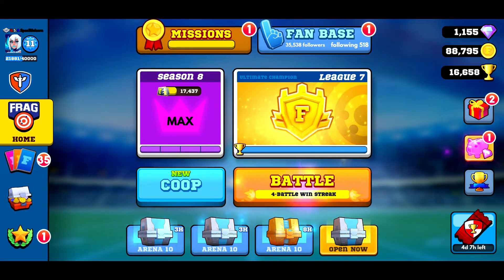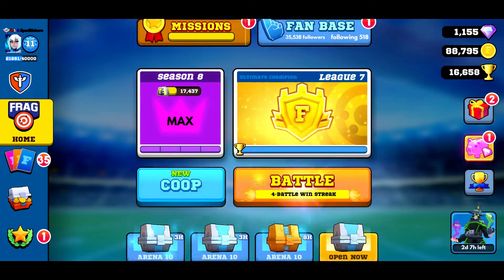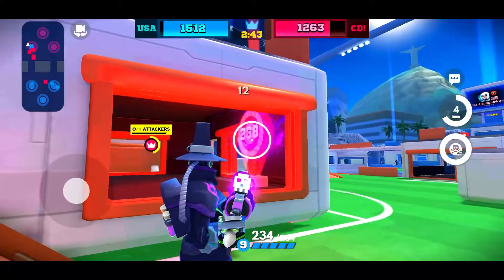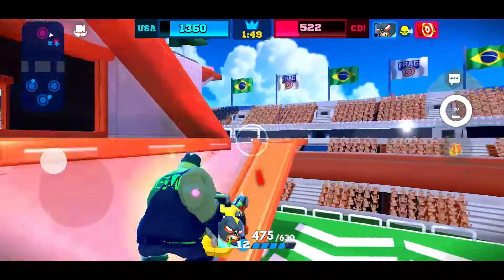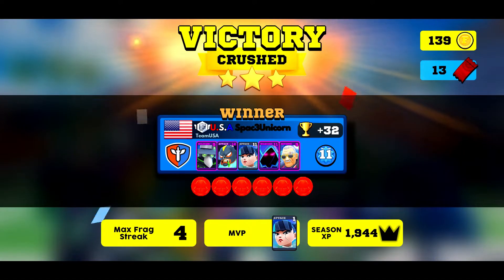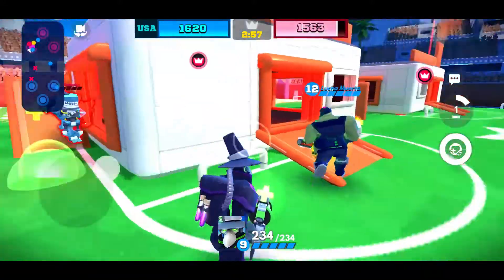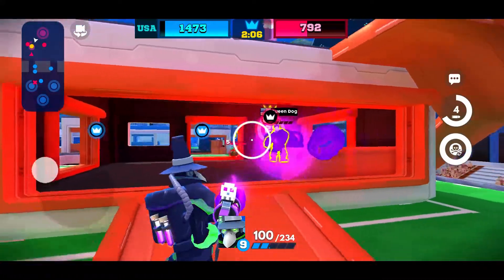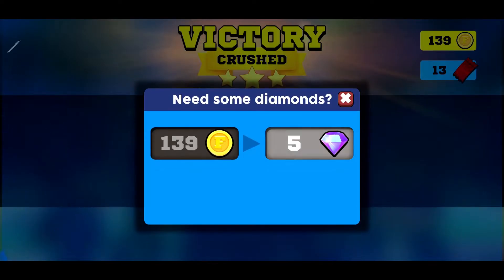*NEW* Character the Crow: FRAG Pro Shooter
Welcome Everyone I am Spac3Unicorn and I am bringing you the newest Charater to the FRAG Universe, that being Crow so today I will be doing my first impressions and my reaction to the character and his abilities so with that being said lets go check him out.

So as you Guys and Gals may or may not know there is a *NEW* Character in FRAG that being the Crow I just fully unlocked him and wanted to bring you guys my thoughts on this card and how he fits into the meta currectly as well as if I like him or not so with that being said lets go check this guy out.

REAL-TIME TEAM DUELS!!
o Challenge thousands of players in FAST and INTENSE real-time 1v1 matches!
o Control your character in First-Person or Third-Person View - they will shoot AUTOMATICALLY!
o SWITCH RAPIDLY between your heroes and get the advantage!
o Dying isn’t that bad: RESPAWN INSTANTLY as another character!

ASSEMBLE THE MIGHTIEST TEAM!!
o Build your BATTLE DECK to fit your game style: offensive, defensive or balanced!
o Over 60 UNIQUE CHARACTERS to choose from to make your Battle deck!
o Each character has a UNIQUE POWER to turn the tides of a fight: try them all to find combos!
o UPGRADE your character to make them even more awesome!

MAKE FRIENDS, RIVALS, AND BECOME A SUPER STAR!!
o Expand your FAN BASE to become POPULAR!!
o Join a CLUB or create your own to become a famous team!
o RECORD AND SHARE your games and decks, and check others to become better!

TIPS
- Every character has their strengths and weaknesses: try them all to see which are best for you!
- Attack the enemy shields to get a lot of points, but beware of ambushes!
- Check your missions for amazing rewards!